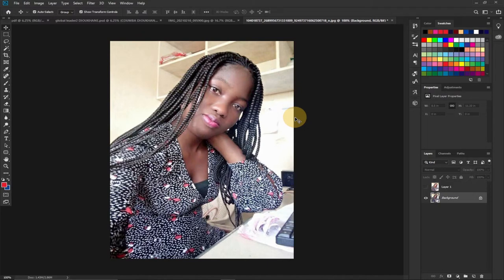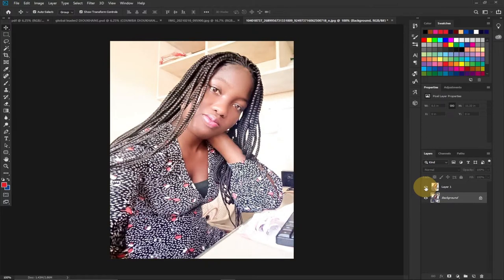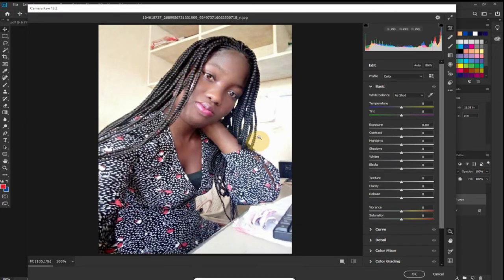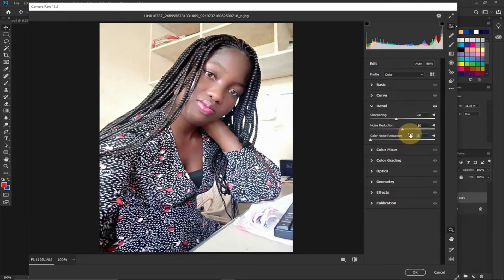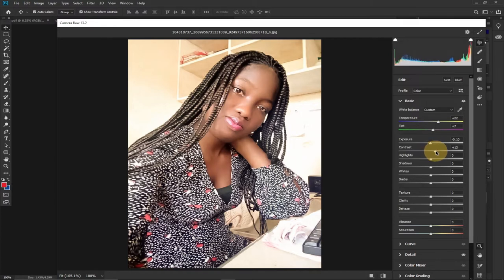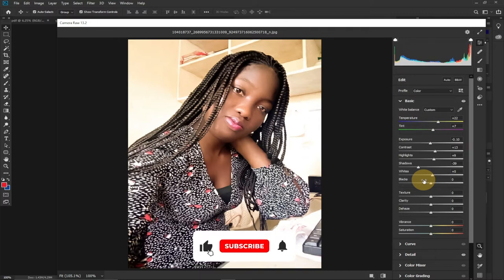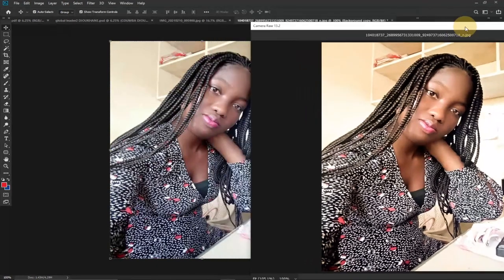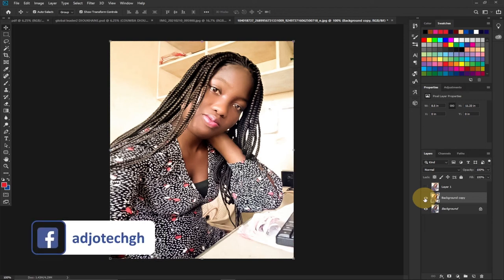How to enhance your picture in photoshop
In this video, I will be showing you how to improve on your picture quality with photoshop.